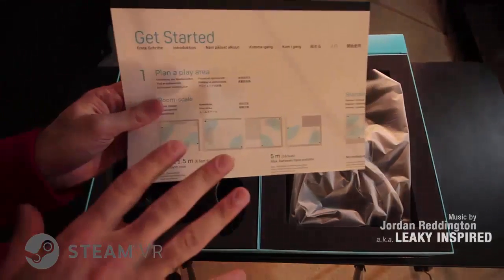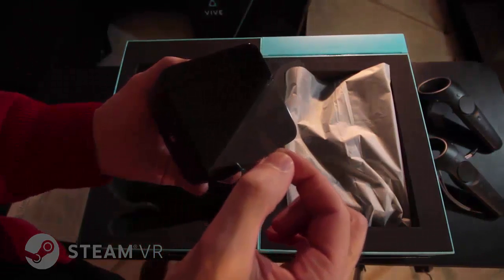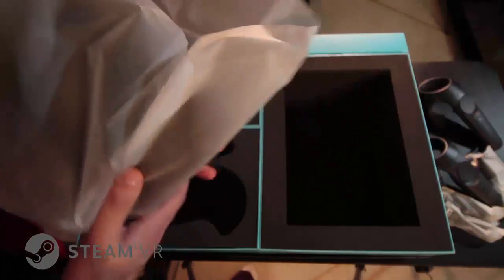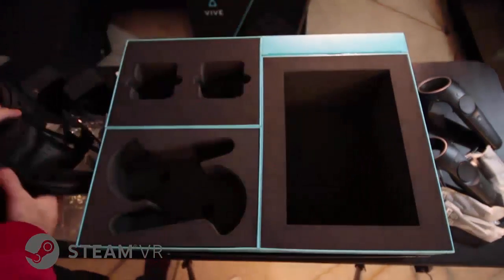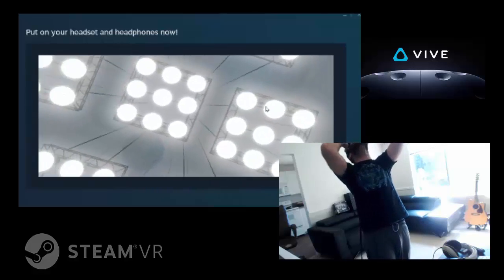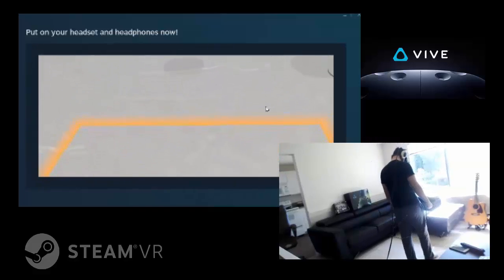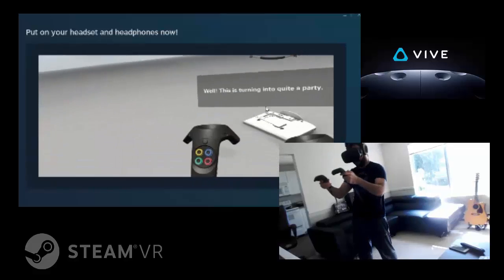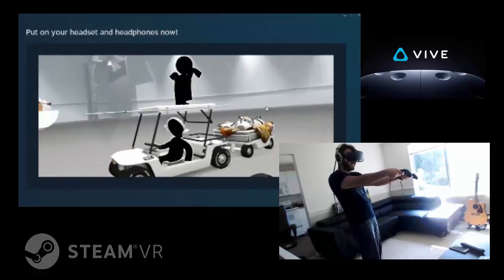HTC Vive Unboxing, Setup, and Tiltbrush VR Painting! Omg..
Honestly? This is awesome. It's opening a new door for creatives and broadening the horizons for what's possible. I've already used this to concept out things for work, and it allows me to think differently and feel the depth of things I'm designing. I'm using Tiltbrush to paint in VR.

The UX is flawless (user experience), every moment from opening the box, to the tutorial, and to jumping in and painting for the first time was seamless. Anyone can pick this up and know exactly what to do, THAT is good design. Human factors!

Tiltbrush is Google's program that allows you to paint three dimensionally - it's really early in its life - things I would like to see in it are (HELLO DEVS, I know how important user feedback is so...);

-Layers like Photoshop (turn on/off, opacity, blending etc)
-XYZ Transform tool for the layers (moving, rotating, and scaling objects/paintings)
-Spectator Cam custom positioning
-Color Picker/Eye Dropper tool that can sample from images
-"Lazy-mouse" like in Zbrush
-Snap alignment next to previous brushstrokes for "smooth" transitions
-Import and export OBJ/FBX
-Eraser that erases contact area instead of removing the entire brush stroke
-Adjustable light
-Point lights
...and a bunch more ideas. I'm in Bellevue.